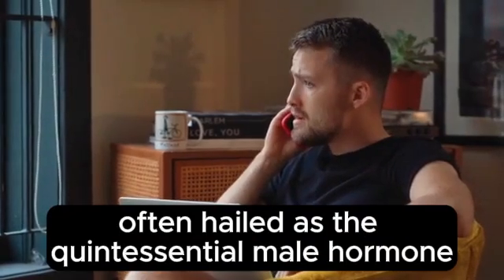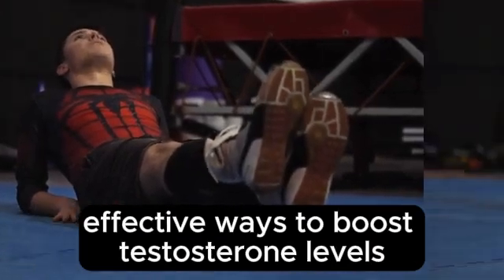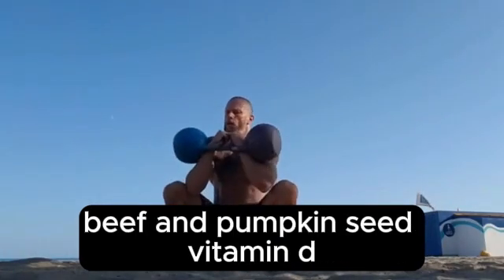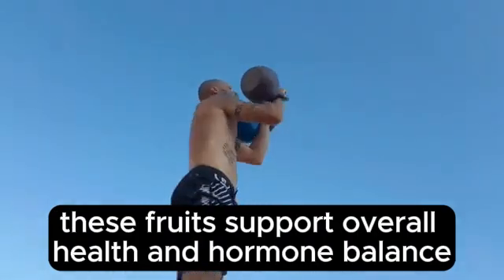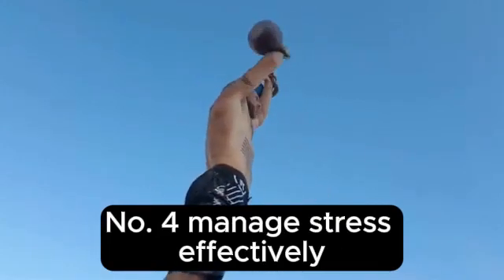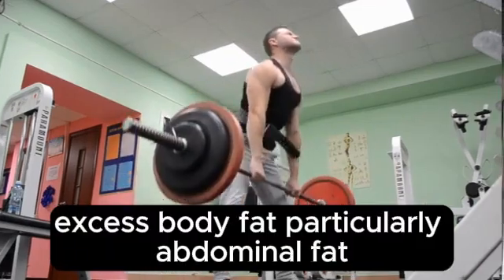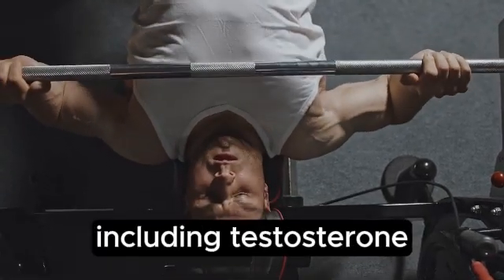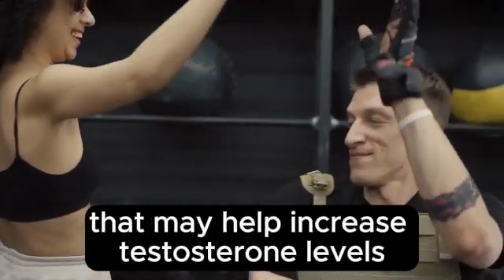8 Proven Ways to Increase Testosterone: Boost Your Masculinity Naturally - Dr Anderson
Testosterone, often hailed as the quintessential male hormone, plays a crucial role in various aspects of health and well-being, from muscle mass and energy levels to mood and cognitive function.

While it's commonly associated with men, women also have testosterone, albeit in smaller amounts, and its balance is essential for their overall health too. As we age, testosterone levels naturally decline, leading many to seek ways to boost this vital hormone.

In this video , we'll explore eight proven methods to increase testosterone levels naturally, supported by scientific research and practical tips